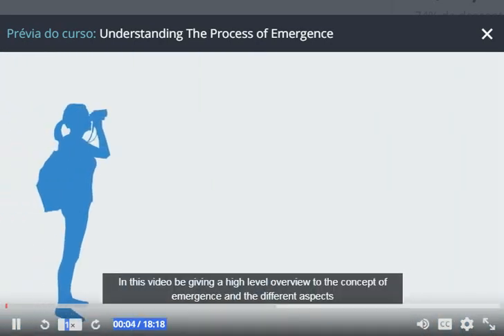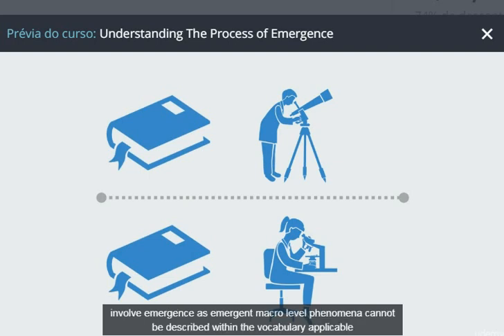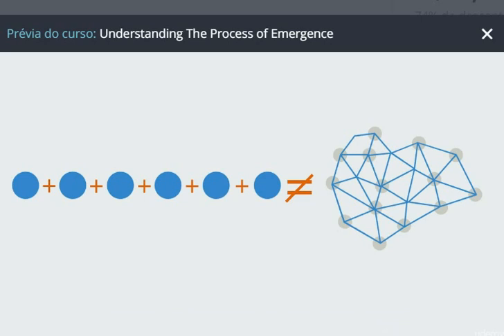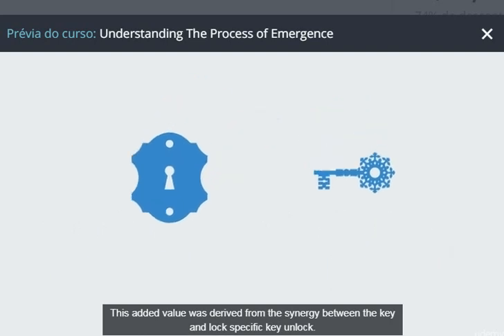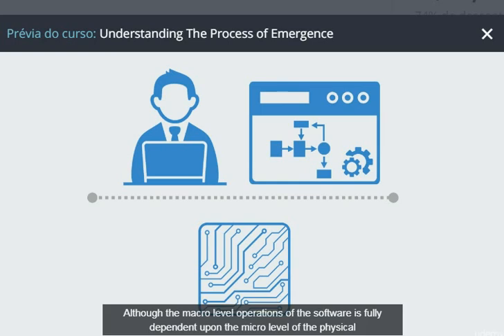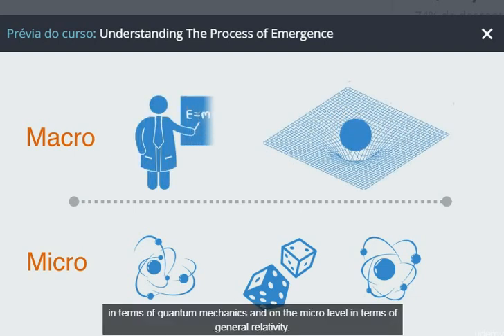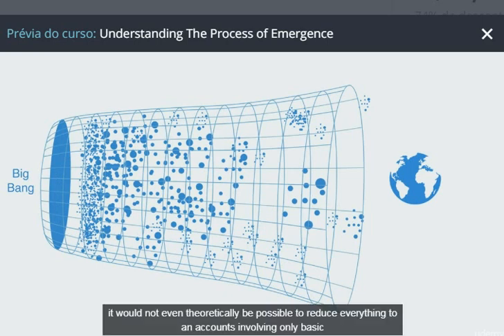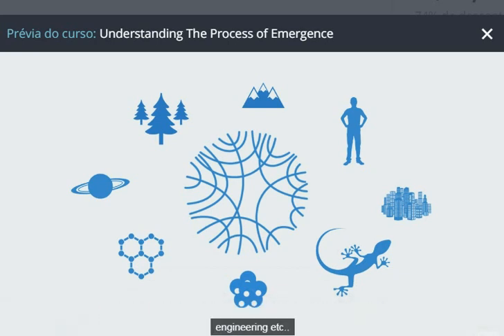Teoria da emergência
Porquê tudo evelheceu e você não soube.